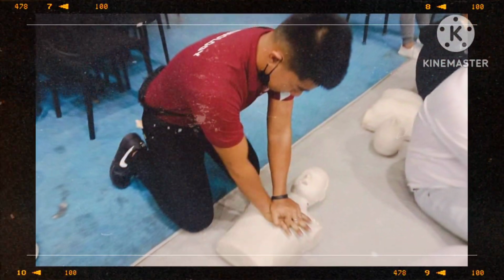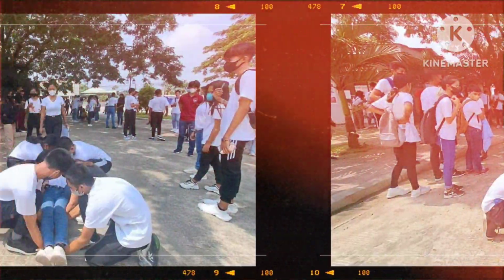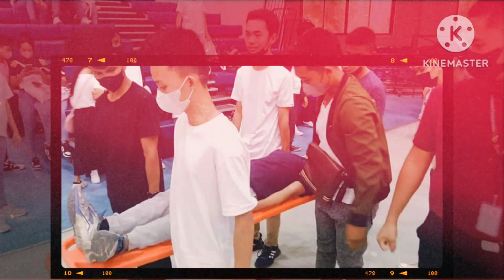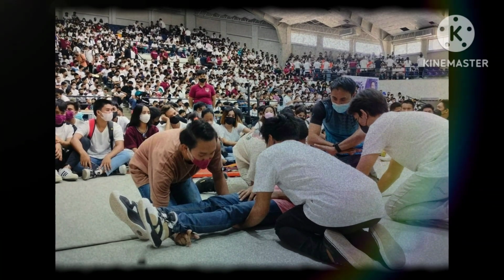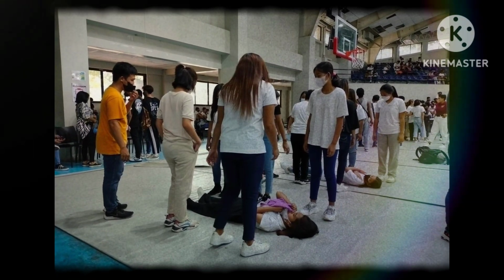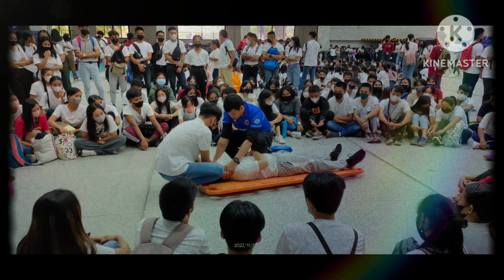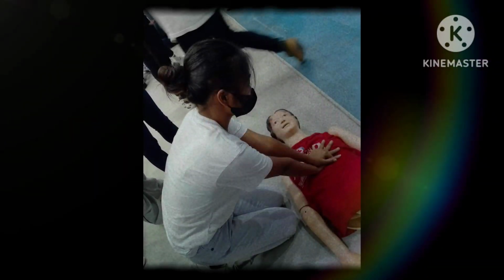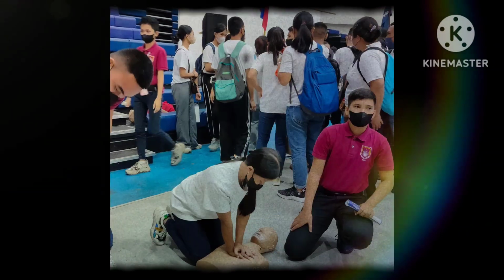NSTP Training Program - BSA 1-C